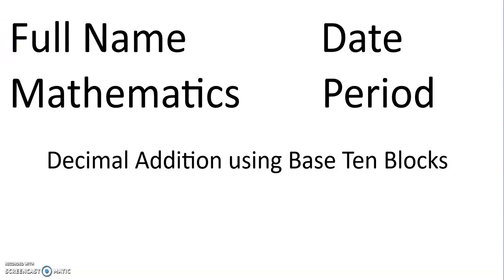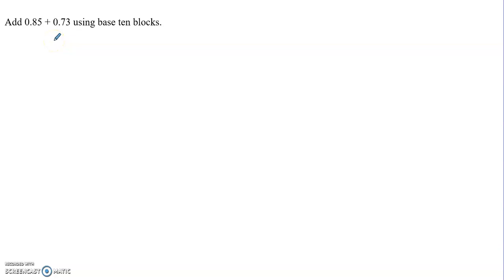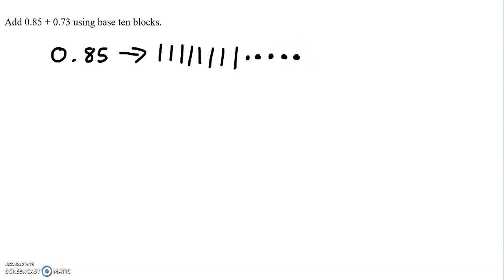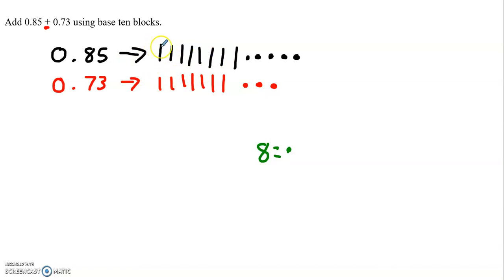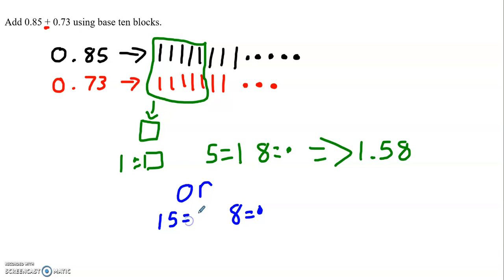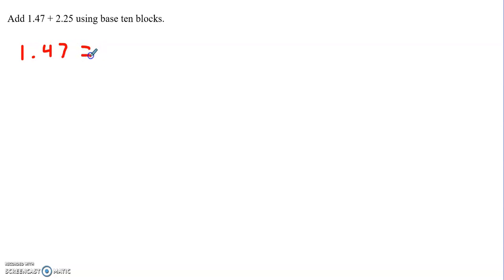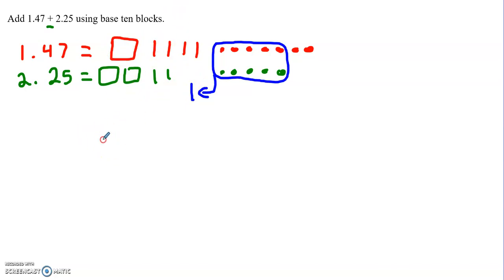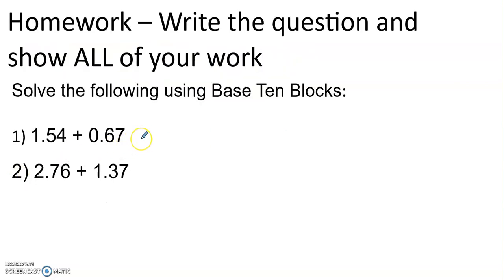Decimal Addition using Base Ten Blocks